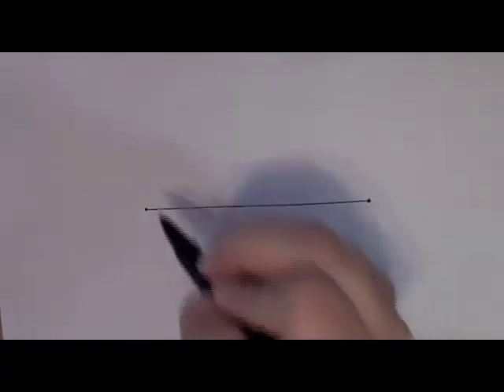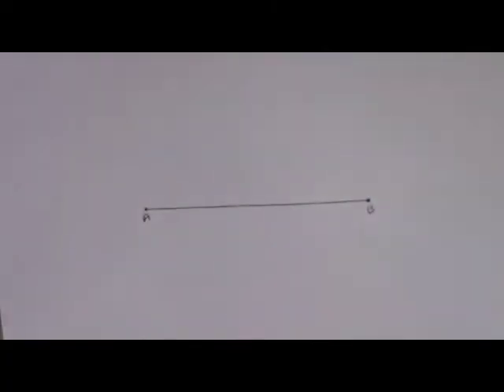Constructing a Midpoint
Constructing a midpoint using a compass and straightedge.